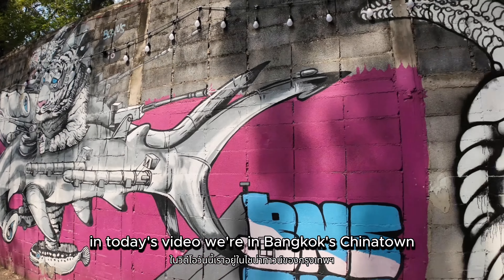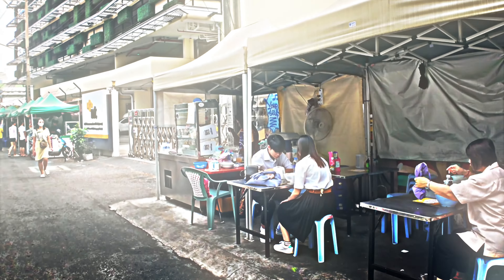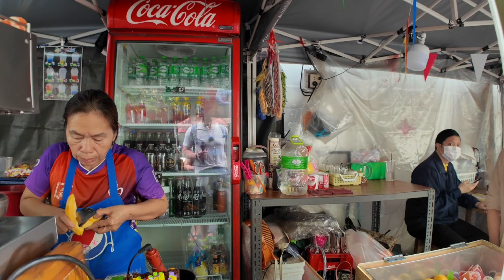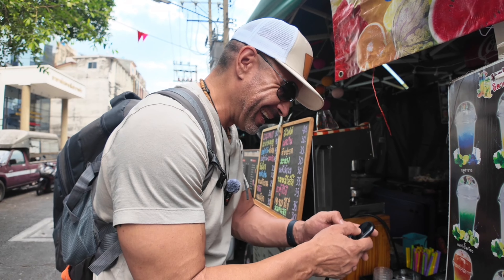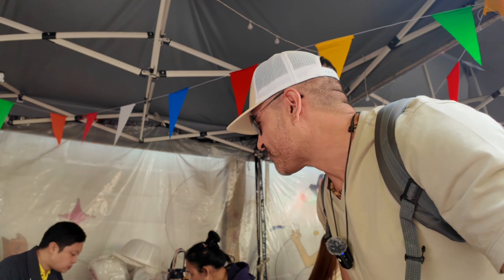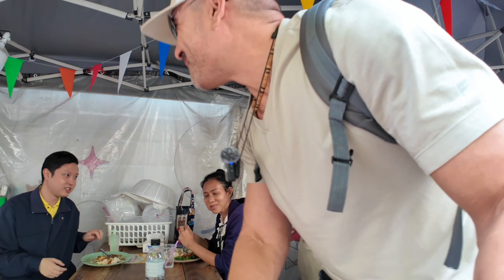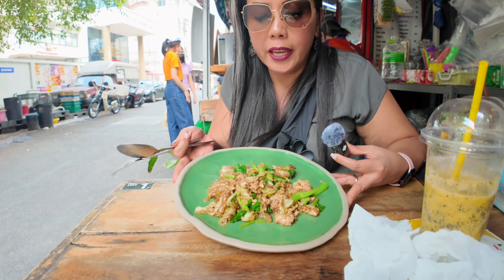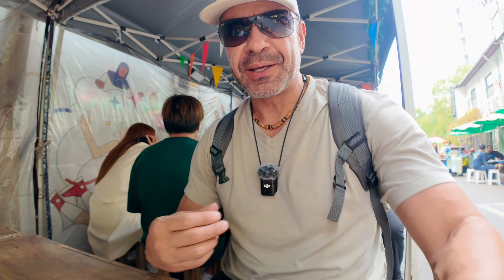$1.50 Bangkok Street Food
In this video we are in Bangkok Thailand's Chinatown. We are waiting to board the water taxi along Bangkok's river and we decide to have some delicious street food. We are at the Tah Tian water taxi stop on Thai Wang Rd, where we find a number of food stands along the alley.
We first stop at a stand where a lovely Thai woman makes us a fresh passion fruit smoothie and a macchiato. We also order two meals and you will not believe the price we pay for these two meals. The taste was absolutely delicious and as good as you would find in any restaurant. If you have the opportunity to make it here we highly suggest you do. Bangkok is full of amazing street food stands and these should be at the top of your list.